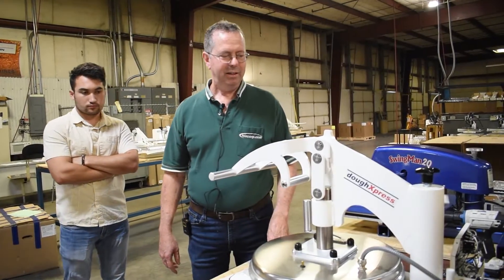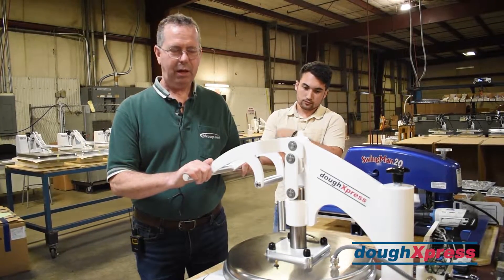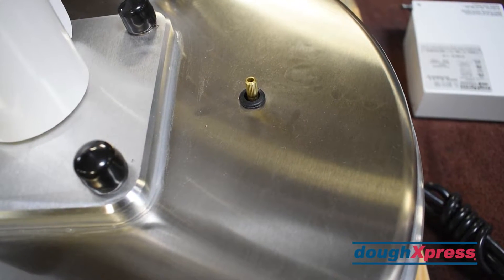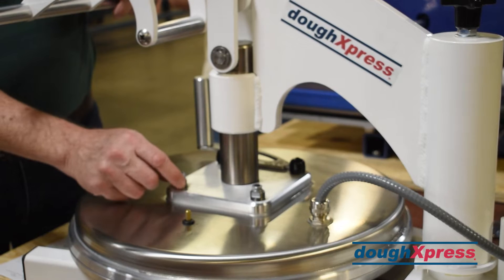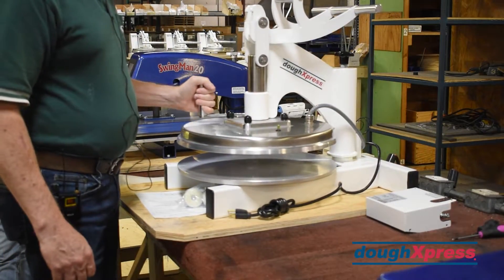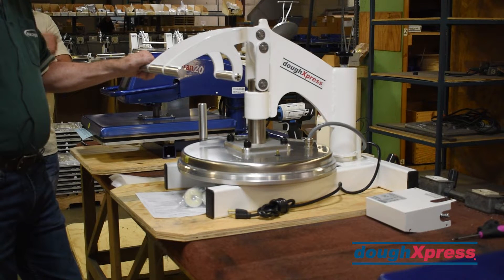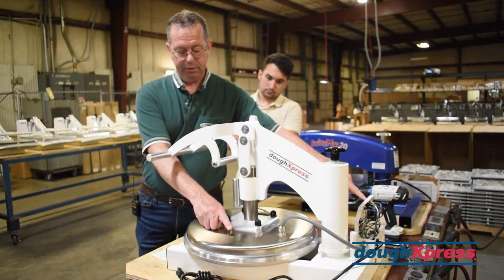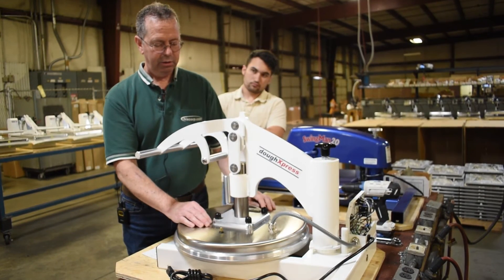doughXpress: DMS-18 (Single Heat) Overview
Engineering Manager, Phil Ward, provides an overview of the Single Heat (Upper Platen) DMS-18 Manual Dough Press.